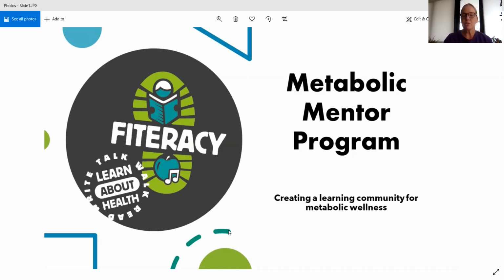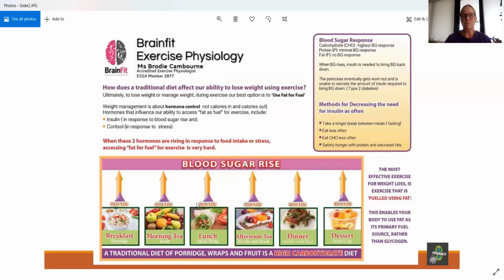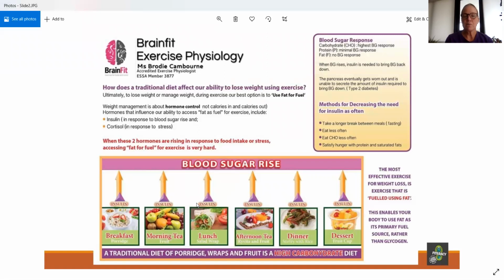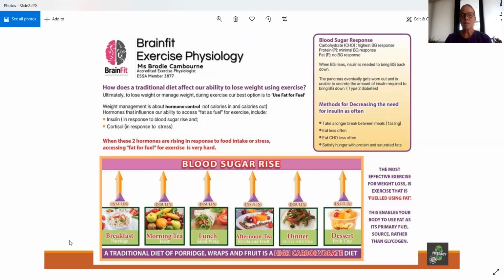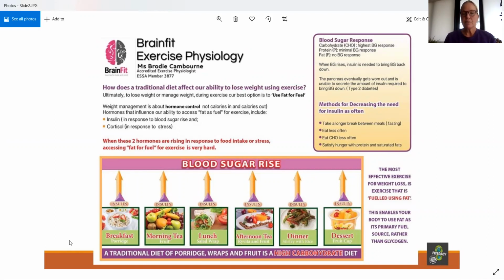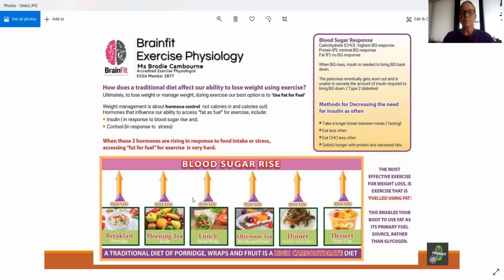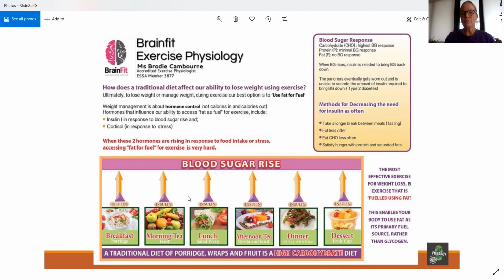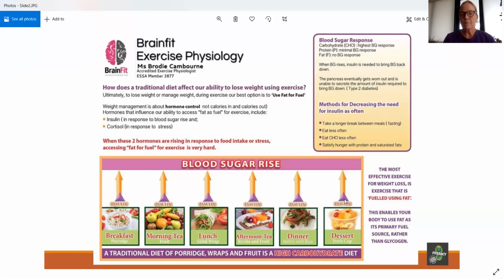The Yellow Spikes Diagram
One the first diagrams in the Metabolic Mentor Handbook.
 This diagram is a great way for your mentee to picture how and what they are eating each day.
Have a chat to your mentee about how they may be able to reduce the number of size of the yellow spikes in the diagram.